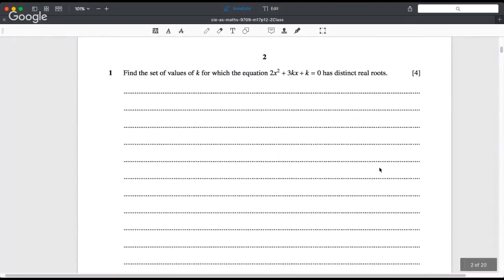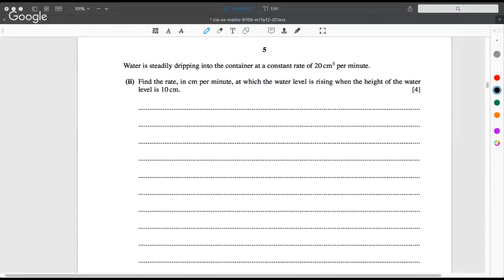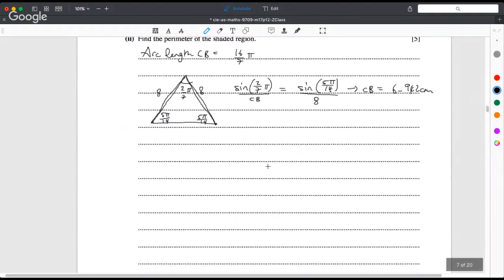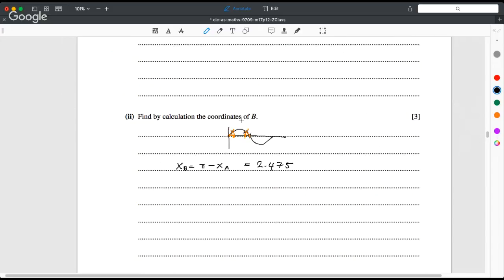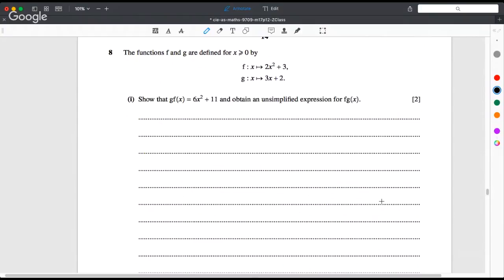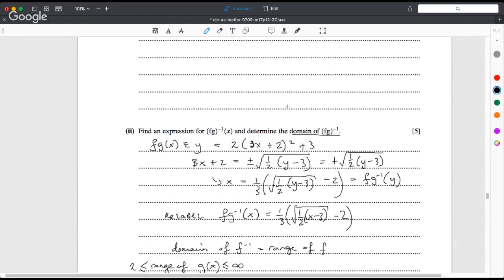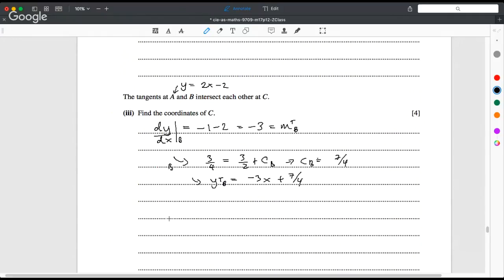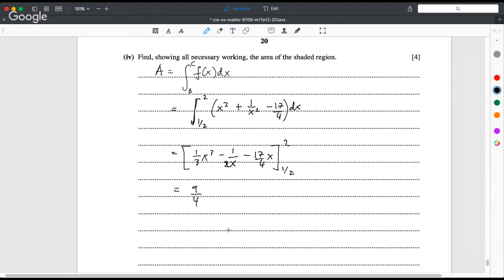CIE AS Maths 9709 | M17 P12 | Solved Past Paper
Timestamps
0:00 Intro
0:11 Q1 Quadratic
3:10 Q2 Binomial Expansion
5:22 Q3 i) Connected rates of change
6:14 Q3 ii)
8:07 Q4 i) Circular Measure
10:15 Q4 ii)
15:26 Q5 i) Trigonometry
18:09 Q5 ii)
19:29 Q6 i) Vectors
21:28 Q6 ii)
22:55 Q7 i) Differentiation
23:52 Q7 ii)
25:34 Q8 i) Functions
26:39 Q8 ii)
32:17 Q8 iii)
33:24 Q9 i) Coordinate Geometry
34:35 Q9 ii)
36:38 Q9 iii)
38:37 Q10 i) Differentiation + Integration
39:36 Q10 ii)
40:57 Q10 iii)
42:49 Q10 iv)